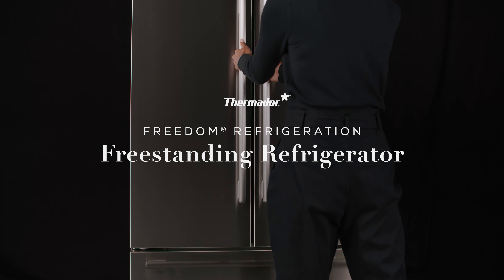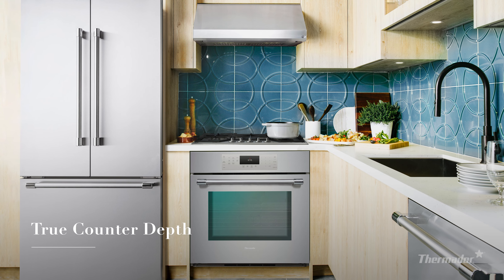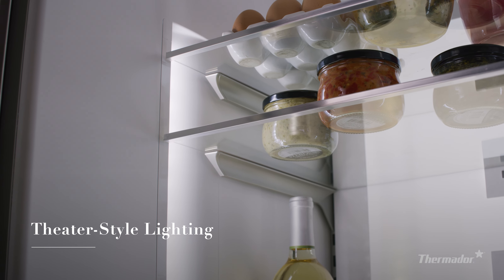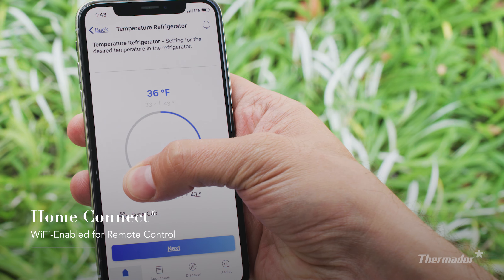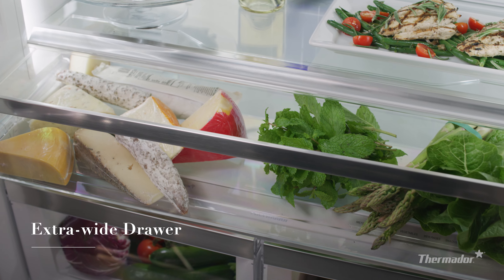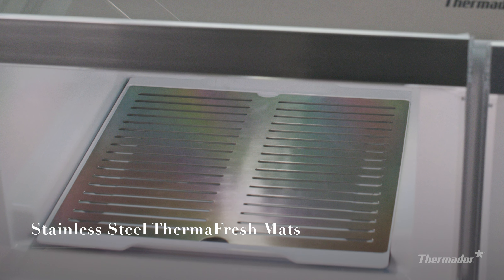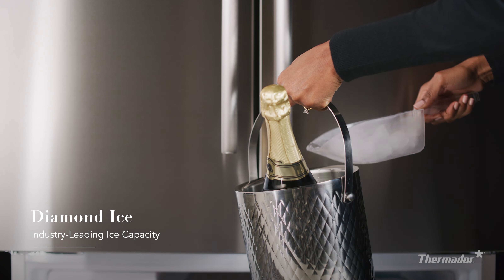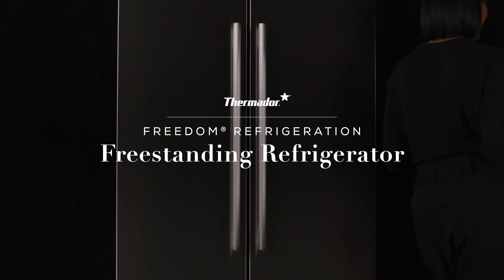Thermador Freestanding Refrigeration Offers Timeless Luxury for Any Kitchen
The Freestanding Refrigerator from Thermador gives you the luxurious, seamless look of a built-in refrigerator in a standalone solution so you don't need to modify your kitchen. Offering precise temperature and humidity control, ThermaFresh drawers, unique Diamond Ice and more for preservation to match its flawless aesthetic.

Build a suite of Thermador appliances and receive up to three gifts with purchase